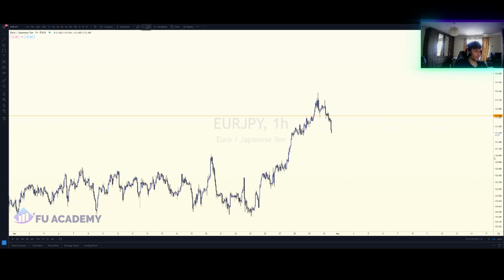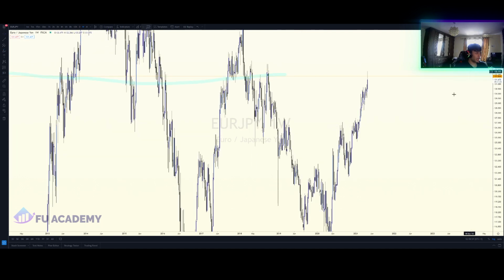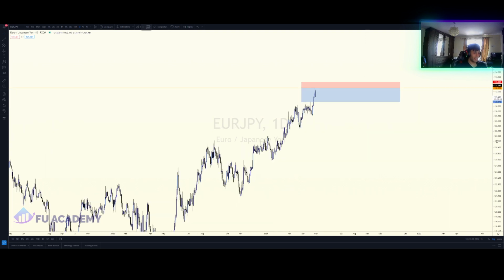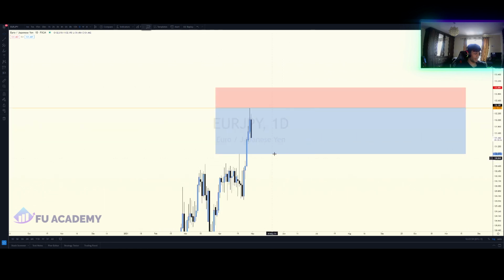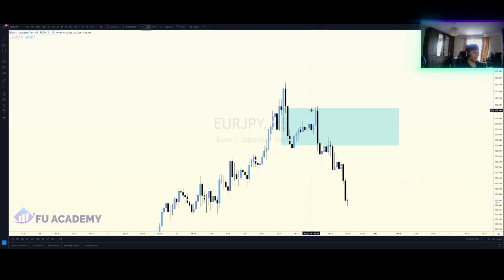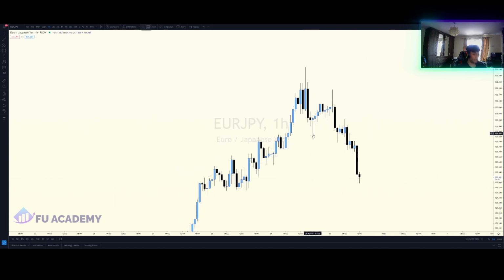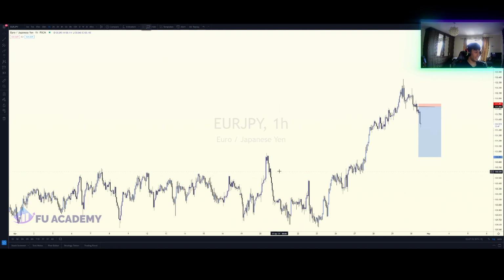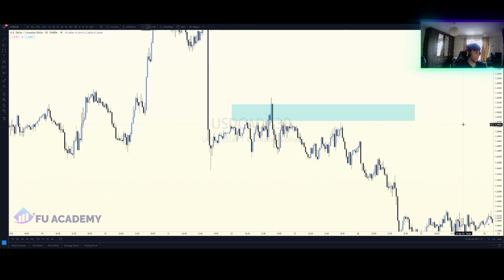Ultimate High RR Swing Trading Strategy (Smart Money Concepts)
In this video i teach you my forex scalping using the smart money concepts and footprints chart in conjunction to spot the orderflow and scalp with high accuracy.